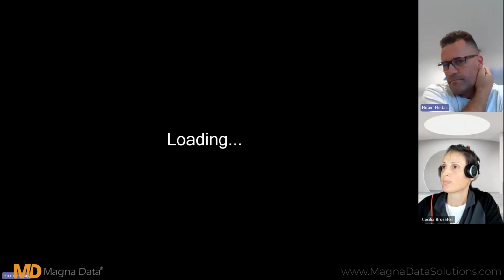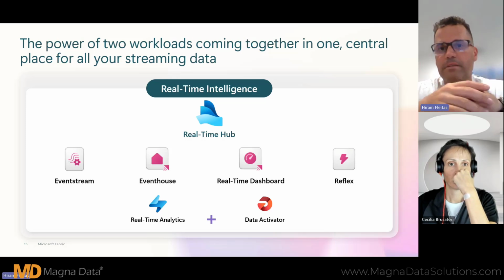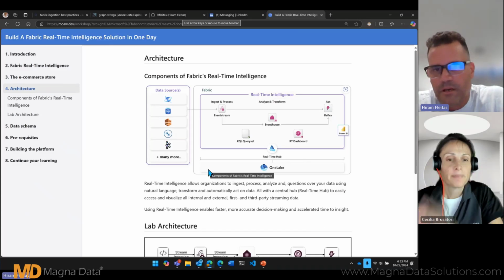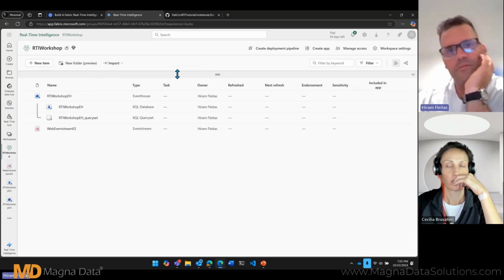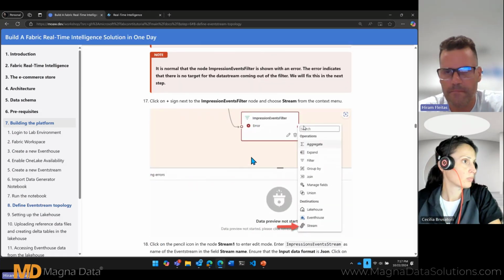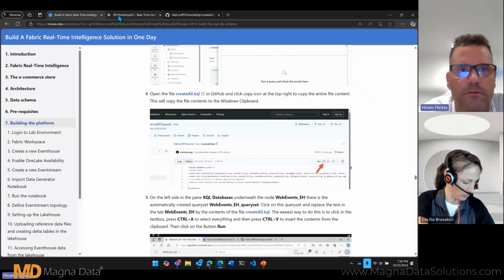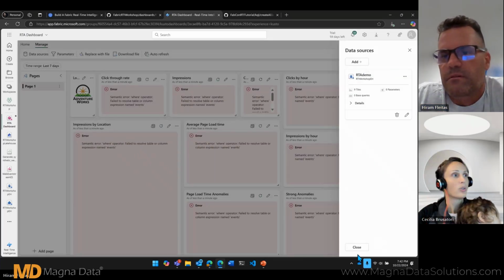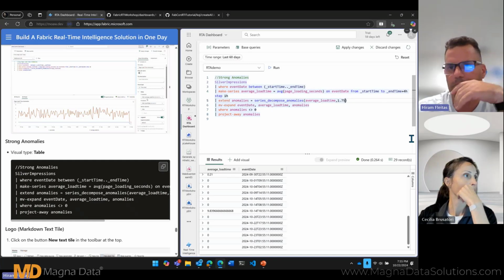Fabric Real-Time Intelligence End2End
Suppose you own an e-commerce website selling bike accessories. You have millions of visitors a month, you want to analyze the website traffic, consumer patterns and predict sales.
This workshop will walk you through the process of building an end-to-end **Real-Time Intelligence** solution in Microsoft Fabric, using the medallion architecture, for your e-commerce website.
You will learn how to:
* Build a medallion architecture in Fabric Real-Time Intelligence.
* Use Fabric shortcuts & Data Factory pipelines to get data from operational DBs like SQL Server (with AdventureWorksLT sample data).
* Stream events into Fabric Eventhouse via Eventstream & leverage OneLake availability.
* Create real-time data transformations in Fabric Eventhouse through the power of Kusto Query Language (KQL) & Fabric Copilot.
* Create real-time visualizations using Real-Time Dashboards and automate actions.

Speaker:
### Hiram Fleitas

Senior Cloud Solution Architect @ Microsoft

Hiram is a Senior Cloud Solution Architect at Microsoft, Data & AI, focusing on real-time intelligence.